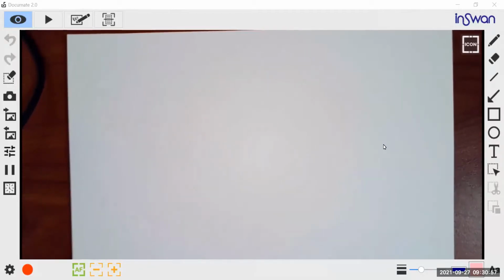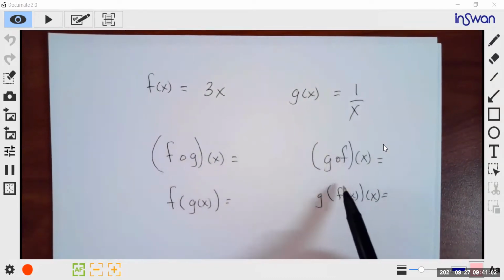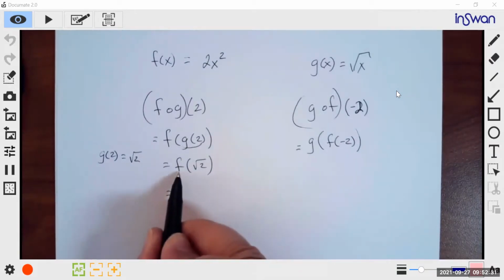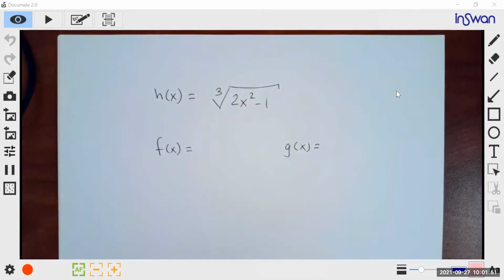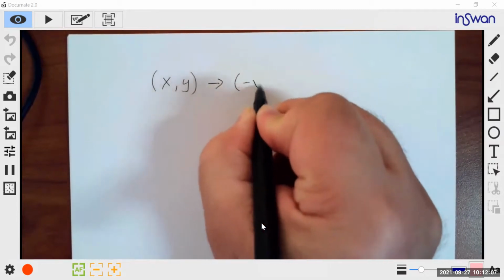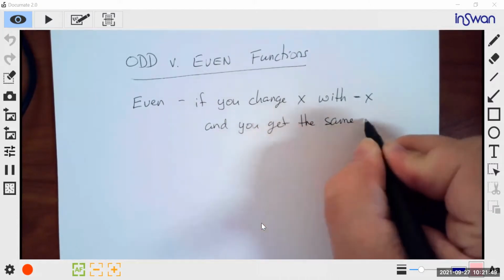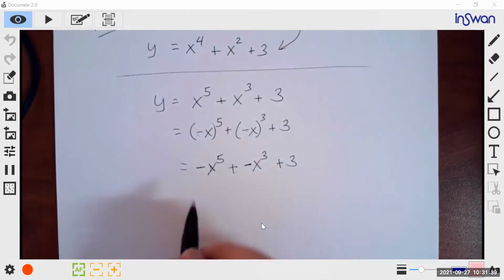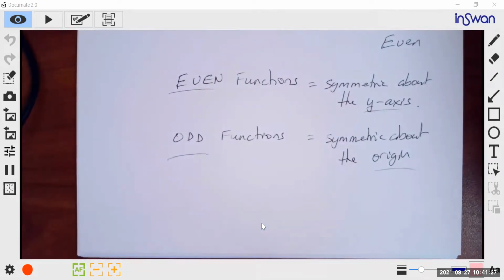MATH 1314 LECTURE VIDEO -Tuesday - 9 27 21 - CH 2 SEC 3 - Part 1 - COMPOSITE FUNCTIONS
This video was presented to my MATH 1314 COMBO course and it covered the first part of the lecture - CH 2 SEC 3 - COMPOSITE FUNCTIONS